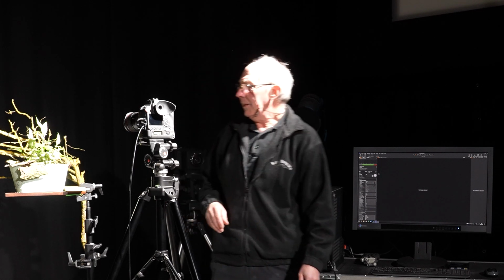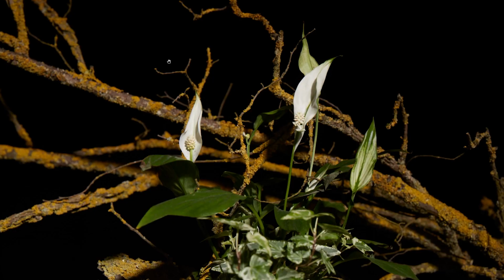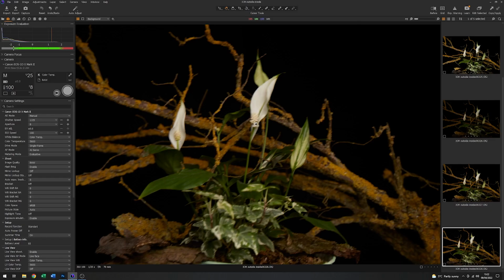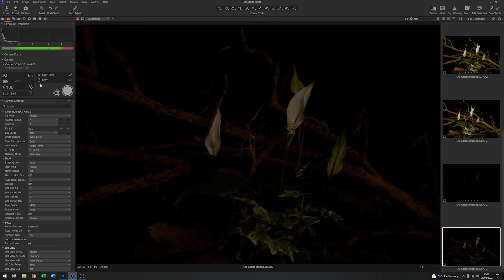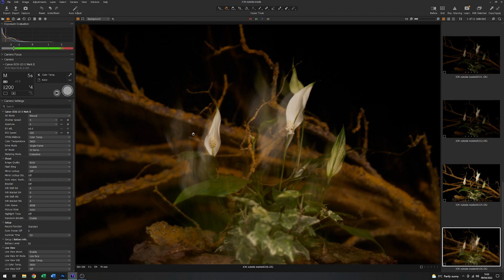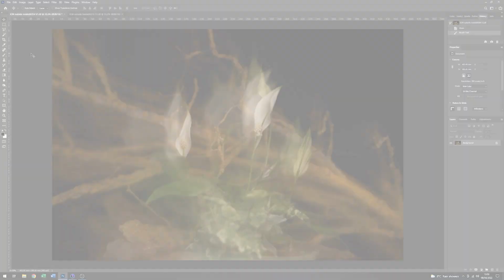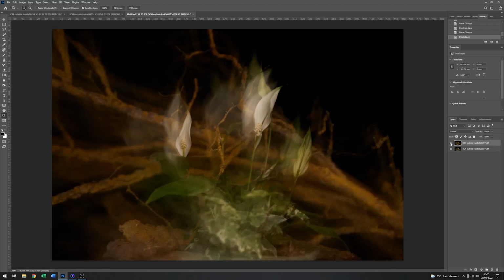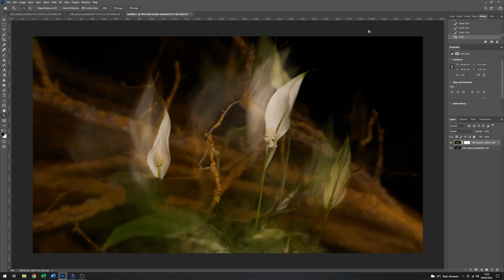Visual art photography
Due to bad weather, I simulate a bright sunny days sunshine in the studio to show how you can produce a soft dreamy look to virtually any subject.
How to modify sun light to produce a photograph with a still life look.
Use intentional camera movement to produce a soft dreamy look.
In this video I take you step by step through the process of lighting a subject outside.
How to modify sunlight to give a softer look.
I'll use a Canon DSLR, tethered into Capture one software to show you how to capture your subject from basic image to completed photograph.
Ideas for art photography.
Intentional camera movement.
Interfit 42 inch Diffusion kit.